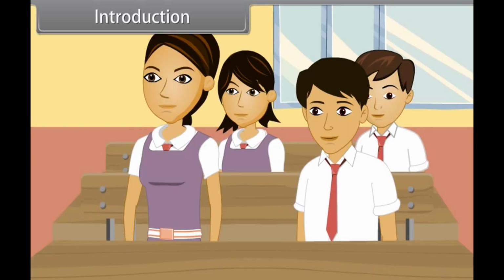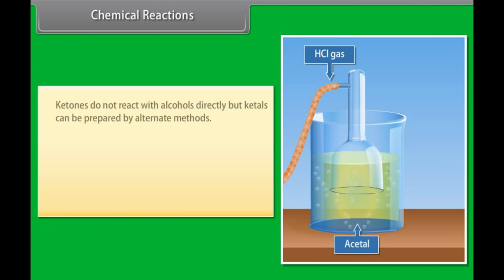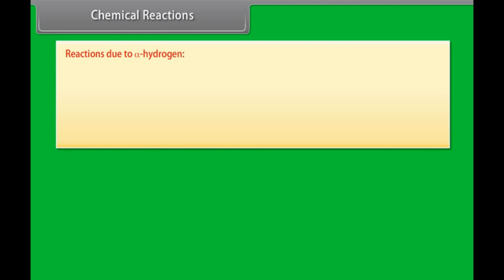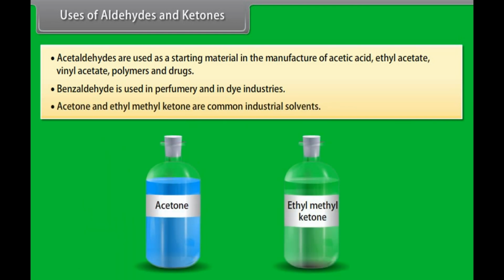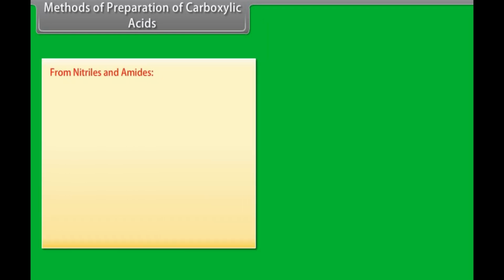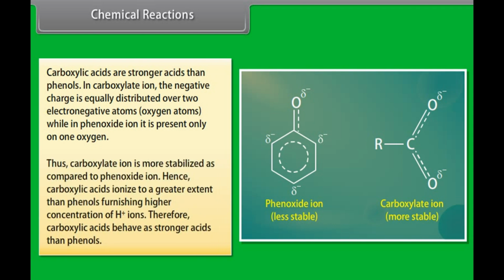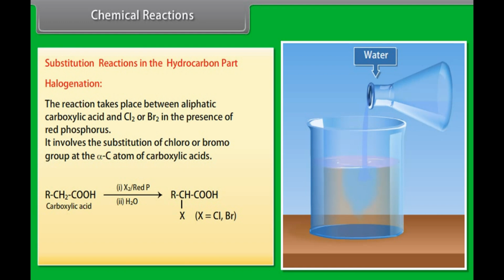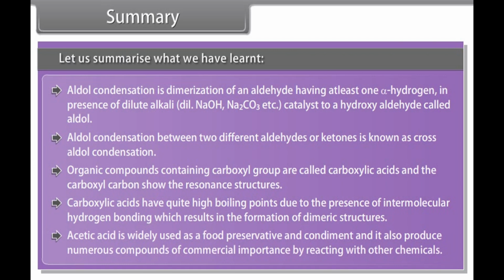C12-Che- 12 Aldehydes Ketones and Carboxylic Acids II